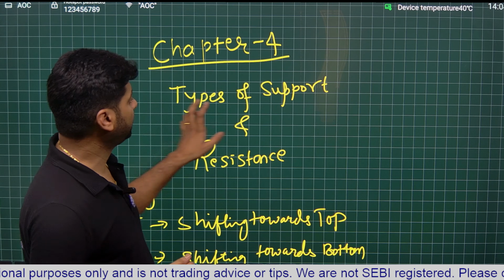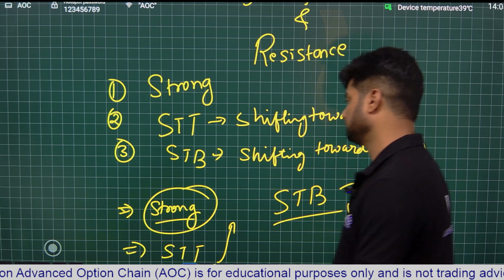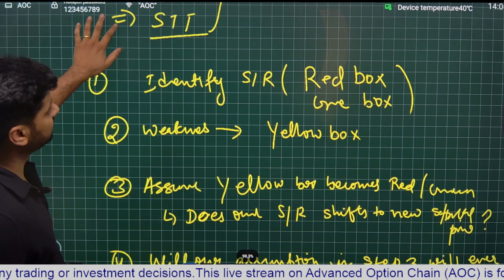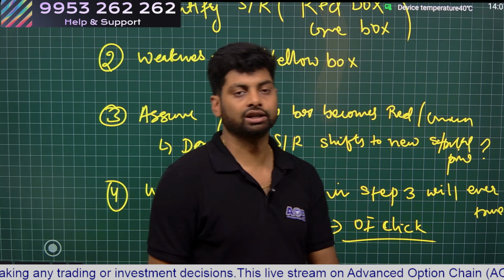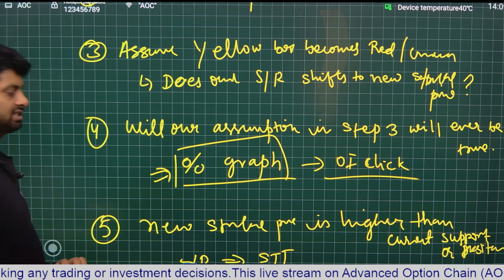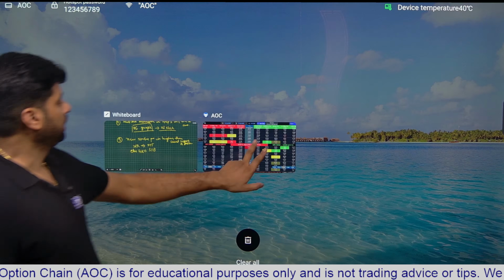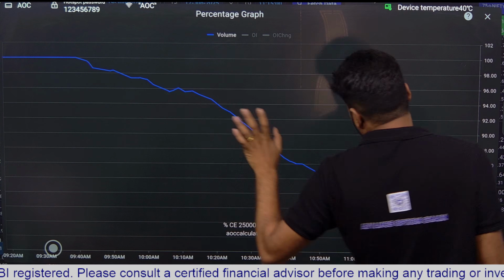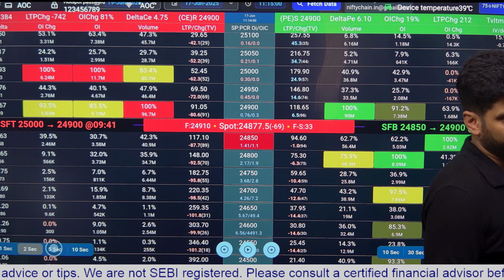Chapter 4: Types of Support & Resistance | Learn Trading Levels with AOC | English Tutorial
📘 Welcome to Chapter 4 – Types of Support and Resistance!
In this video, Raj Sir (Founder of AOC) explains the different types of Support and Resistance levels and how to identify them using the powerful tool AOC (Advance Option Chain).

📌 What you'll learn in this video:
✅ What are Support & Resistance in trading?
✅ Types of Support and Resistance explained clearly
✅ How to use AOC to find accurate reversal levels
✅ Understanding market reactions at key levels
✅ Real market examples using AOC tools

🎯 Perfect for traders in Stocks, Futures, Options, MCX, and Crypto, who want to improve their technical analysis and trading accuracy.